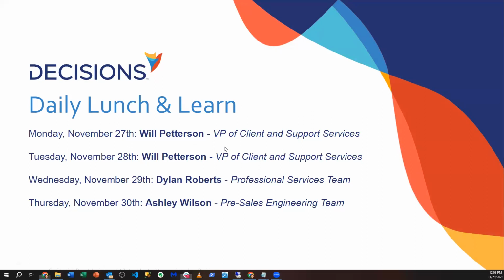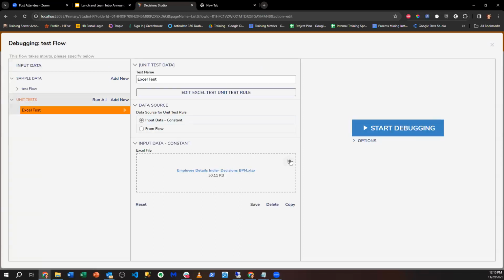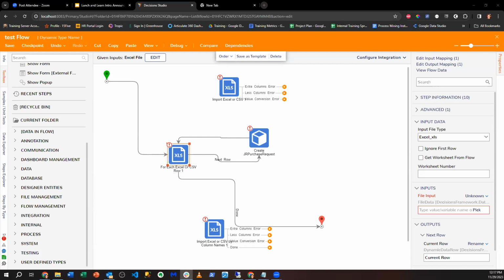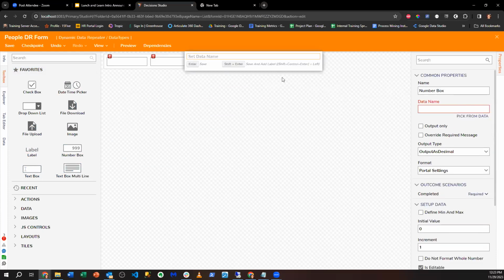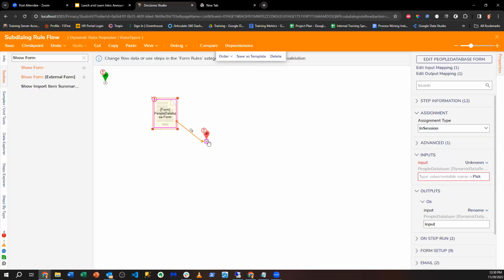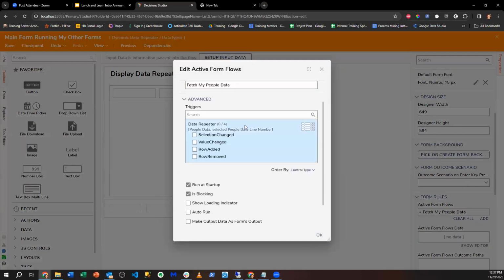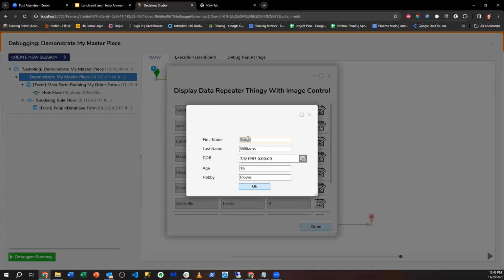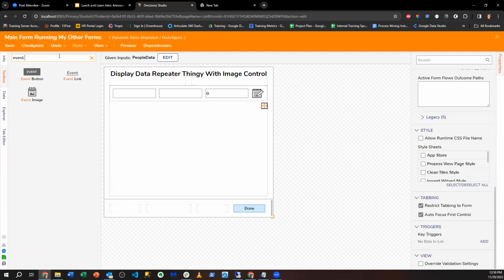Decisions Q/A Lunch & Learn - 11/29/2023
"What does the exception "could not find outcome scenario Failed" mean when I'm trying to convert an xlsx file into dynamic data rows?" -- 1:36

"How do I refresh my report to show modified records in my subdialogue form?" --14:41